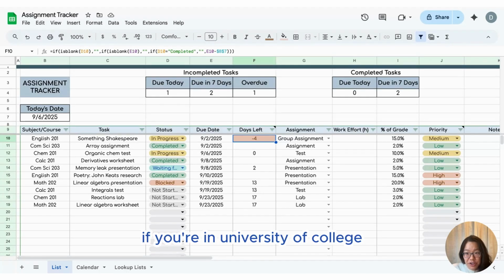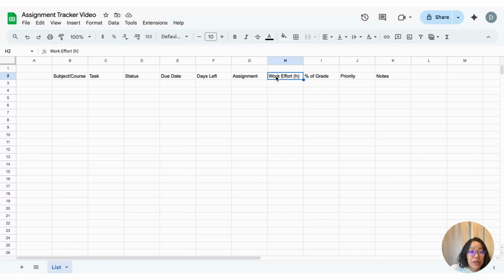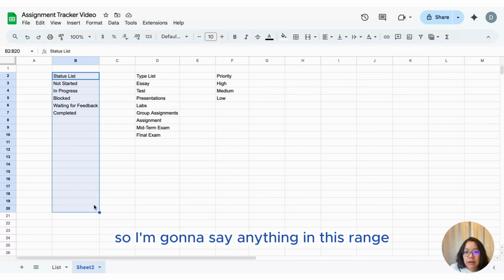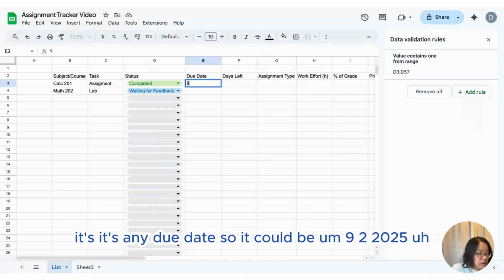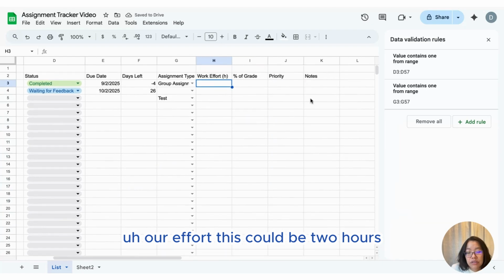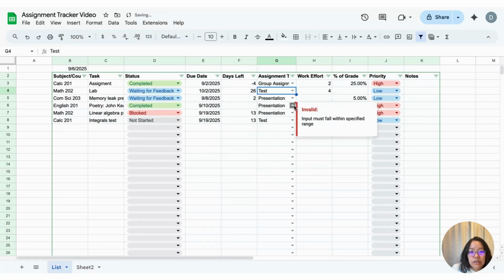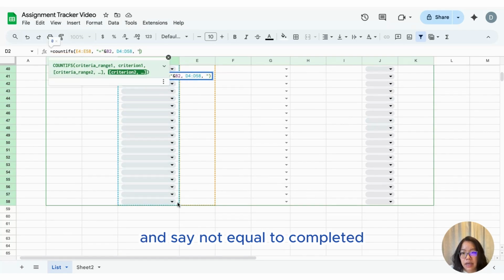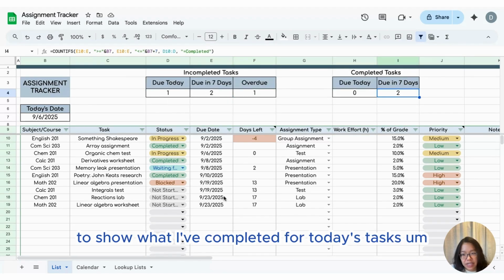Create an Assignment Tracker in Gsheets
Step by step tutorial to build your own assignment tracker in Gsheets so you can keep your sanity in college or university!

Follow me for more practical spreadsheet tutorials.